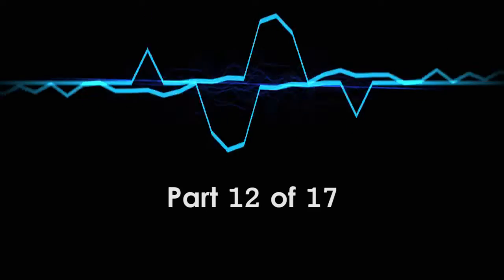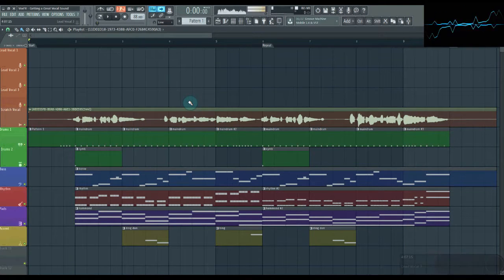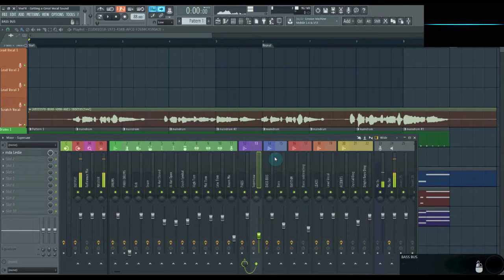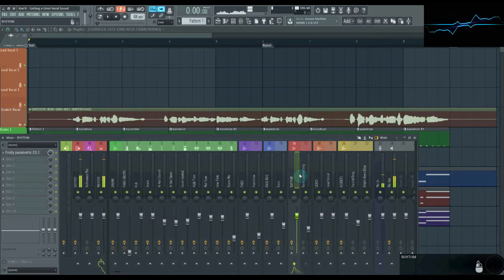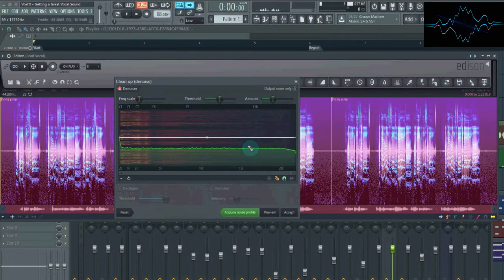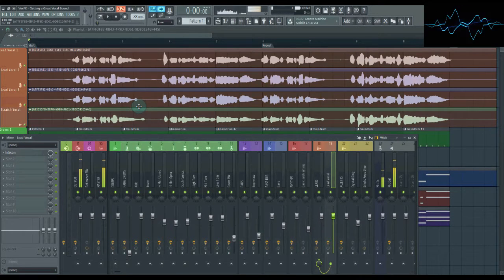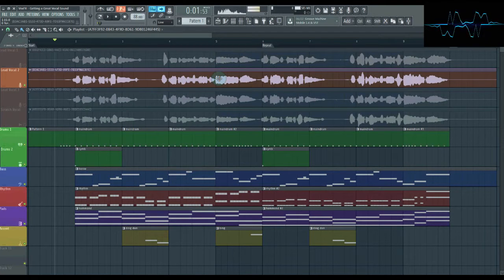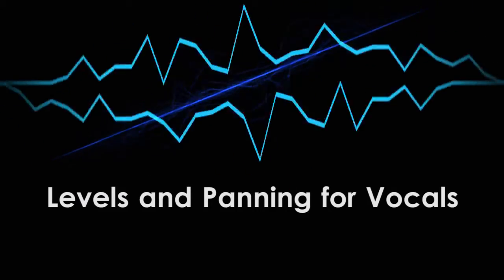How To Clean Up A Vocal Recording For Mixing - VoxFX Ep. 14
In this video, I talk about how to prep your project for mixing (1:27), how to normalize and reduce noise from your recordings (4:38), how to combine vocal takes to create one vocal track (6:47), and what you can and can't fix in the mixing process (8:34). Part 12 of my "Getting a Great Vocal Sound" series.

Also, for the time being, I will be releasing VoxFX every other week, as I no longer have the time to release one each week.